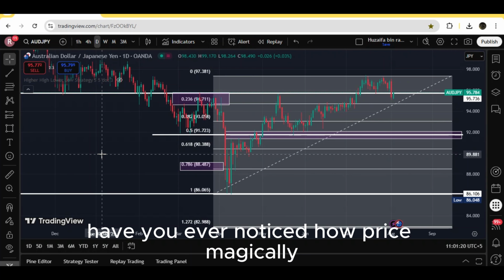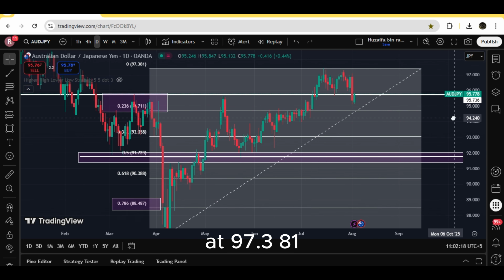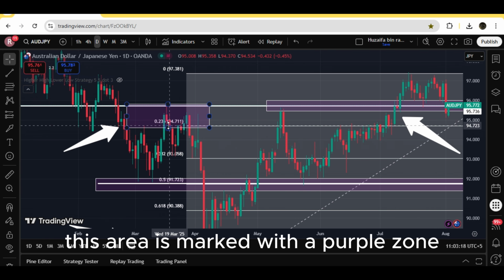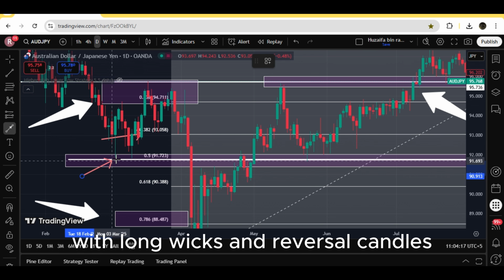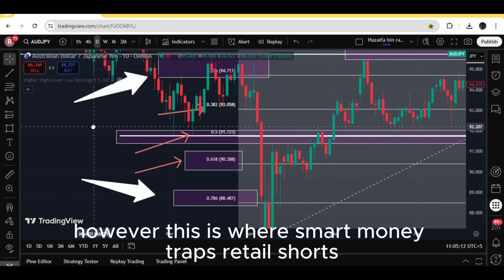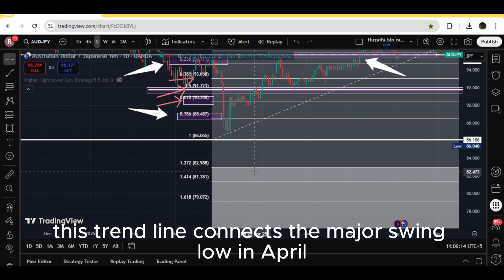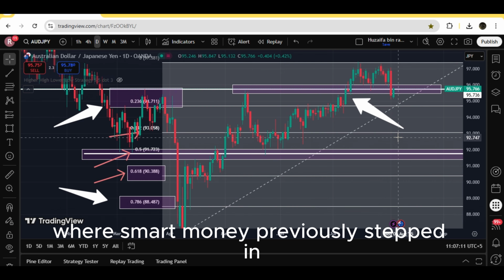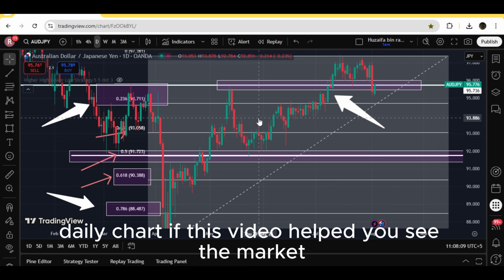“How to Use Fibonacci Retracement in Forex | Complete Strategy Guide”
Fibonacci retracement is one of the most powerful tools in technical analysis — but only if you know how to use it right. In this video, we break down the Fibonacci concept from scratch, explain why certain levels like 0.618 and 0.786 are crucial, and how smart money uses these zones to trap retail traders.

How to draw it correctly in Forex charts

The meaning of 0.382, 0.5, 0.618, and 0.786 levels

Why the Golden Ratio is respected by institutional traders

Real chart examples and trading setups

Whether you're a beginner or advanced trader, this strategy can give you the edge you're missing.

📱 Follow on Instagram: @FinancialFreedomFX
📞 Join our Telegram: [Telegram Invite Link]